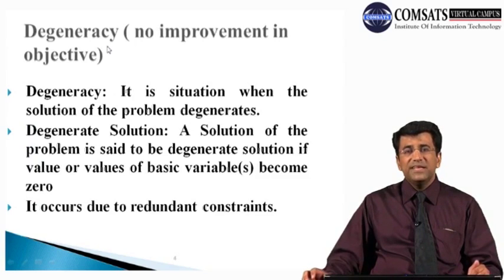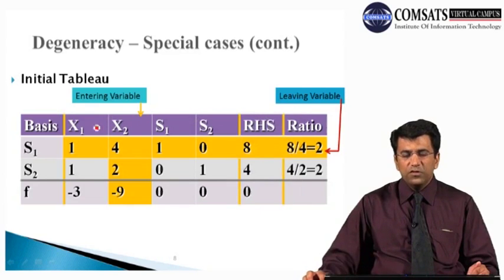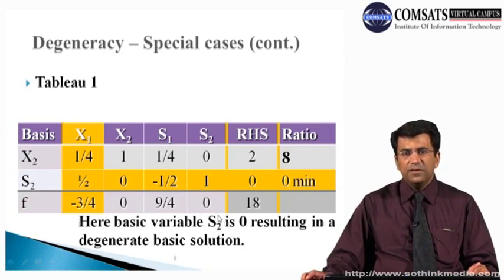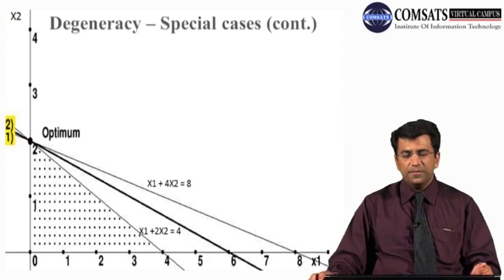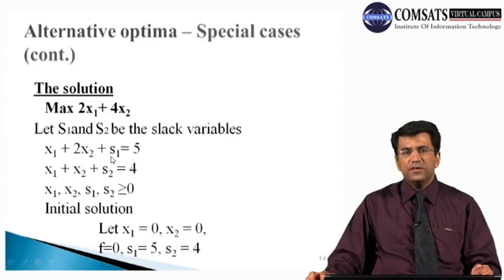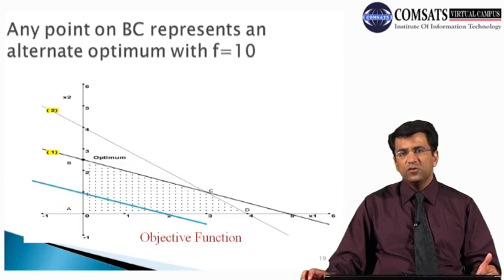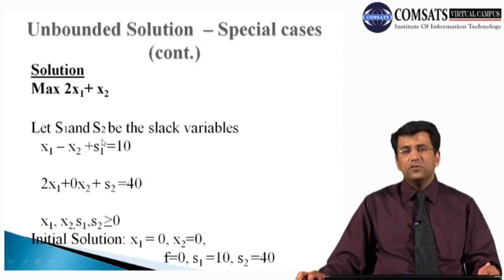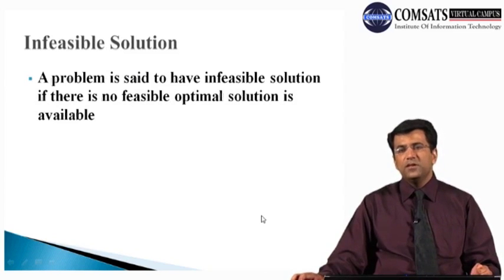Alternative optimal MGT460 LECTURE 15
Alternative optimal solution in simplex method,
How to find alternative optimal solution in linear programming,